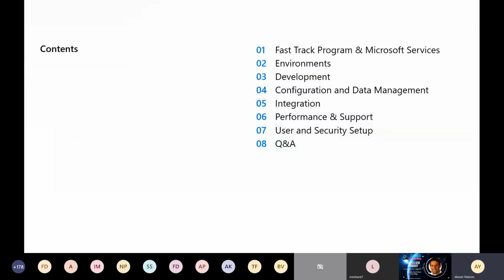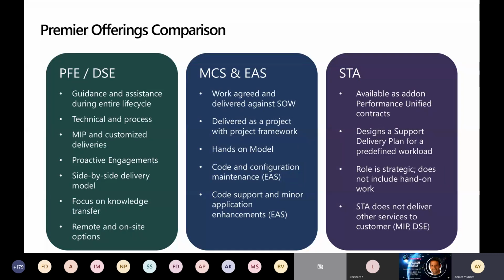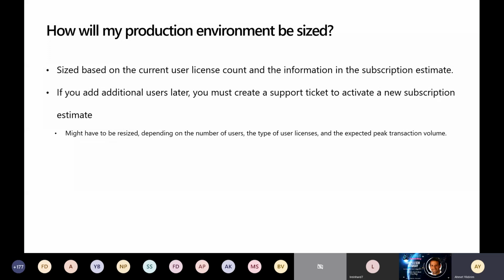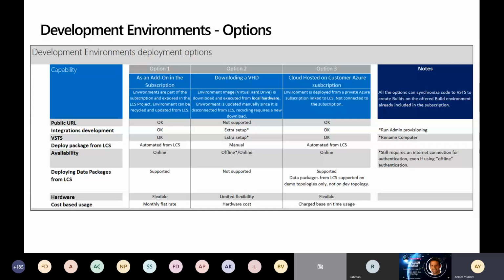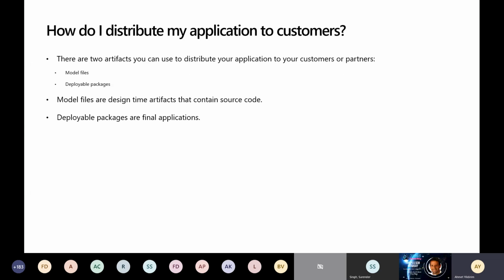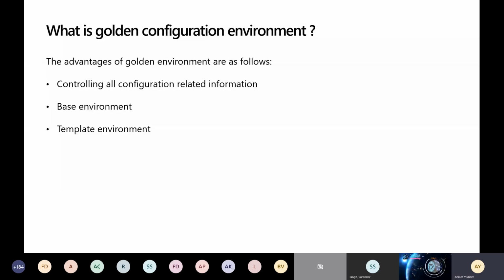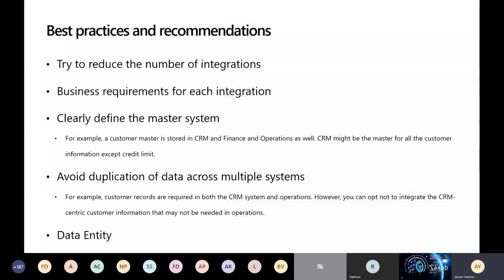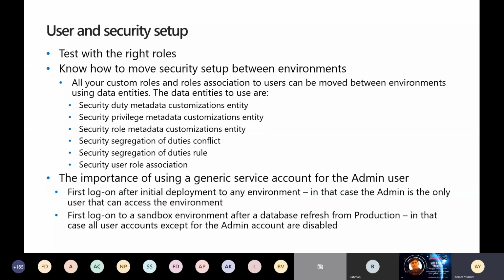FinOps & LCS Best Practices - Ahmet Yildirim